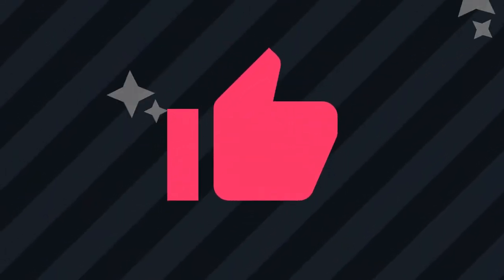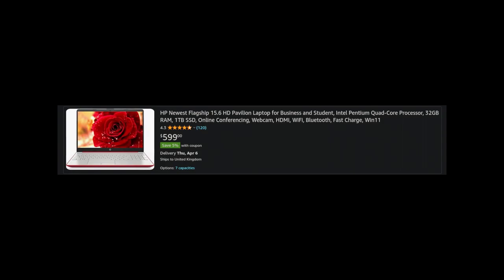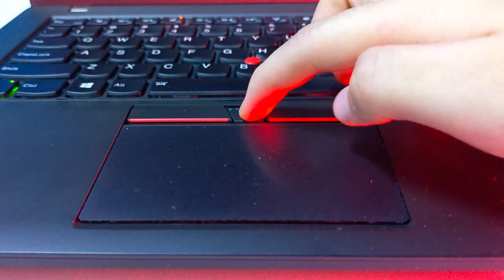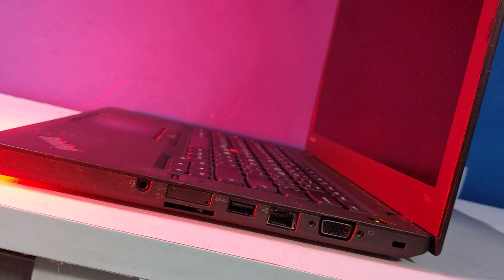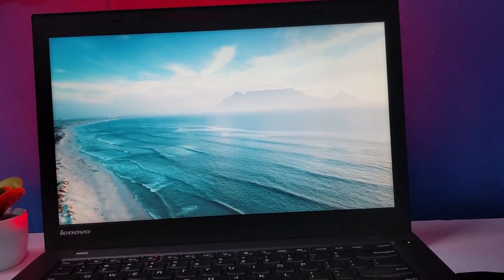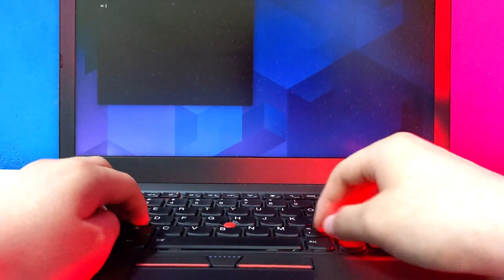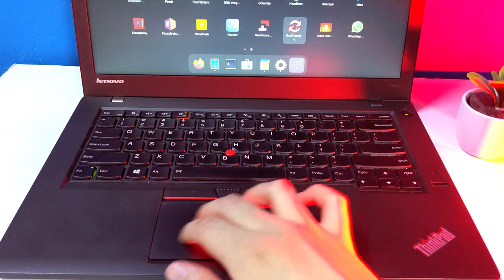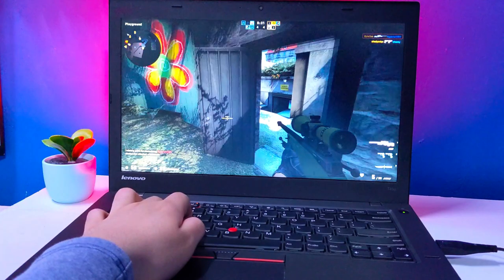Now I get why people love ThinkPads!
This video was all written, edited and rendered from the ThinkPad T450. It took around 40 minutes to render using the Olive editor, but it never got very hot and the fans were barely audible.

(This video was gonna be uploaded on April 1st, but I realized it would look like a joke)